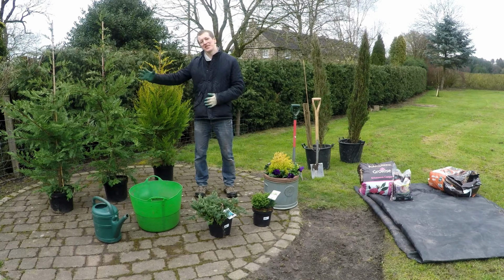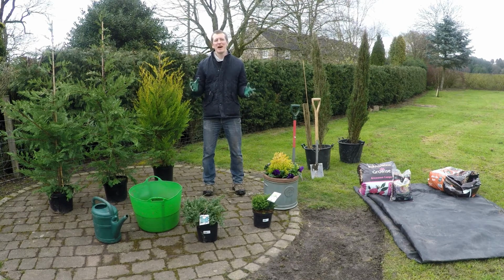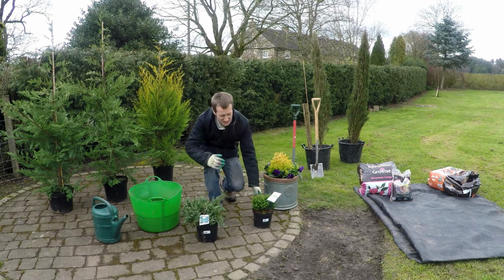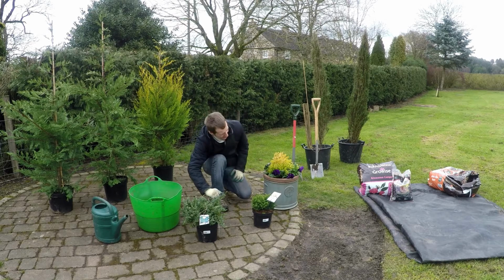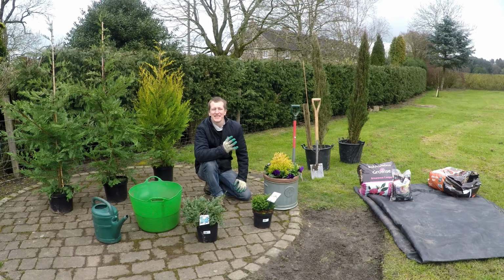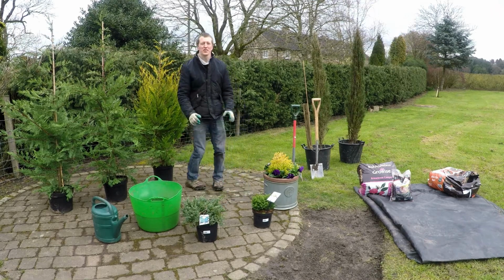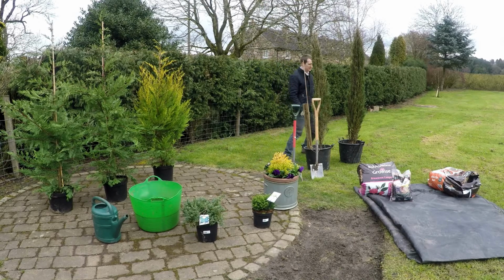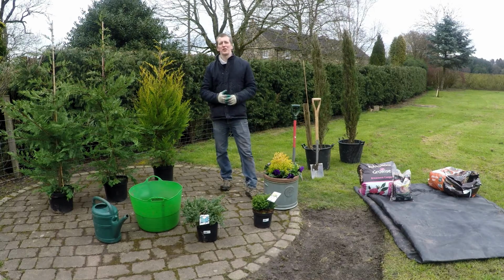Choosing a conifer, when and where to plant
Video tutorial on how to choose a conifer, covering hedging, rockery, ornamental and ground cover varieties. We also talk through when and where to plant in the garden.